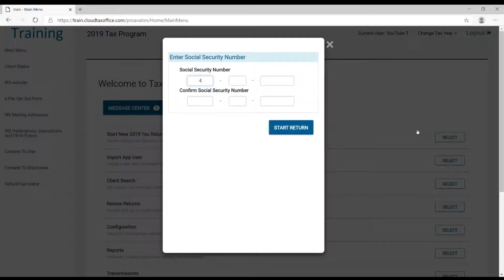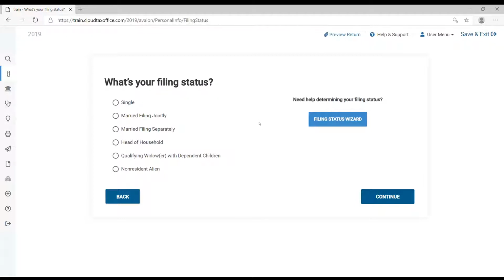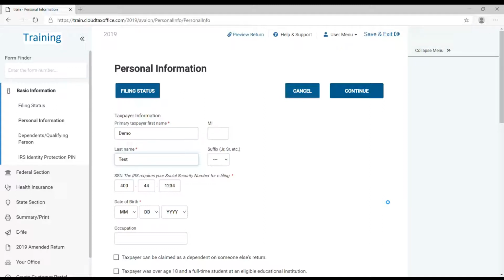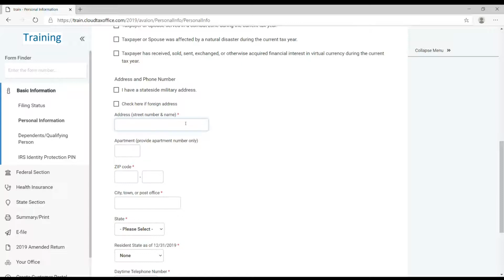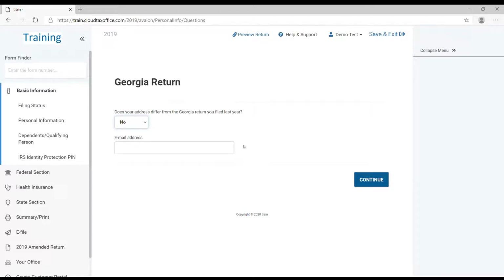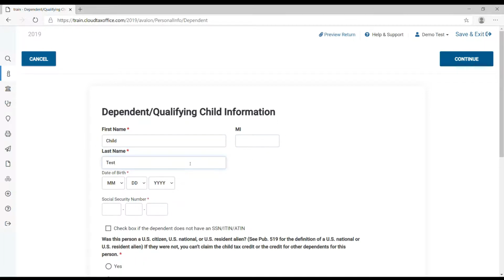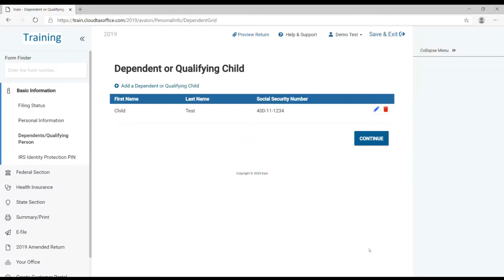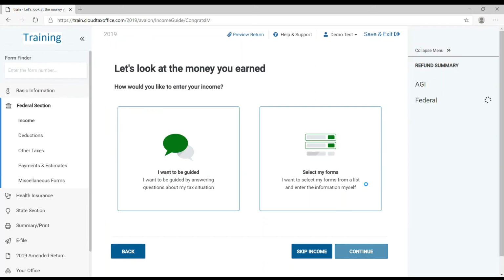Starting New Tax Return